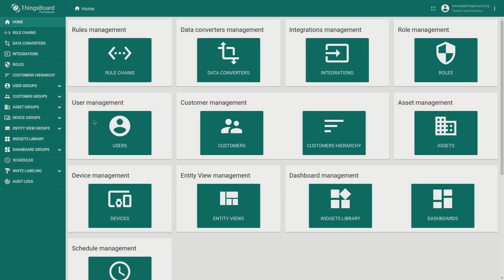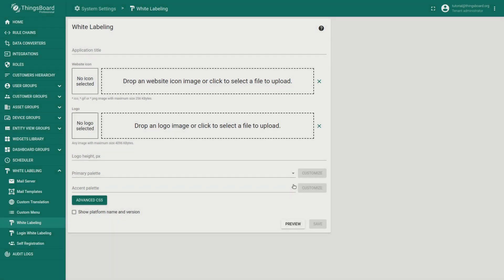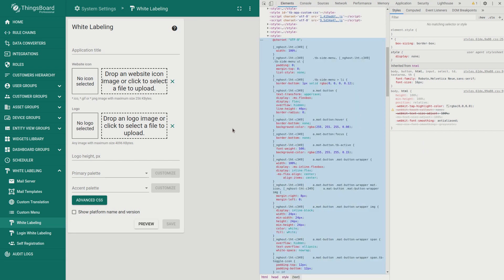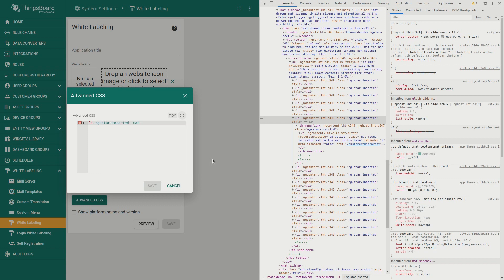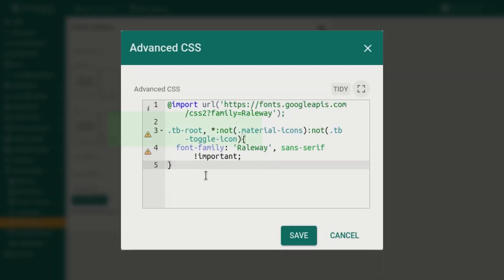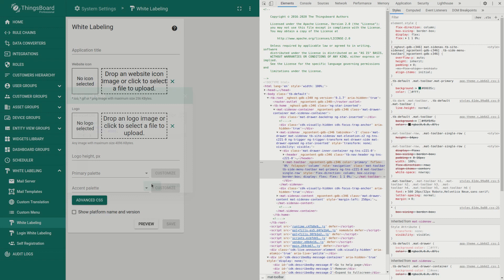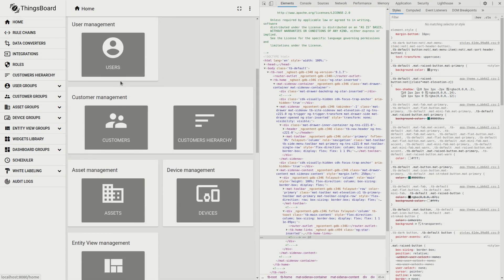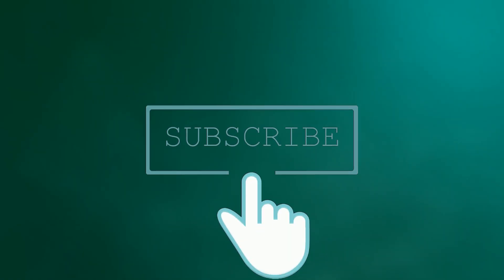ThingsBoard PE: Advanced UI customization using CSS editor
This video is about the latest White-labeling option — Advanced CSS. With this feature, you have more flexibility on the UI. By editing the CSS components the one can add more flavoring to the interface based on the customer’s requirements.

Hints to the video:
00:00 — intro
01:00 — how to use the Advanced CSS feature?
02:16 — how to highlight the active section on the navigation panel?
03:48 — replacing the UI fonts using ThingsBoard White-labeling
04:45 — setting up the dark or light ThingsBoard PE UI